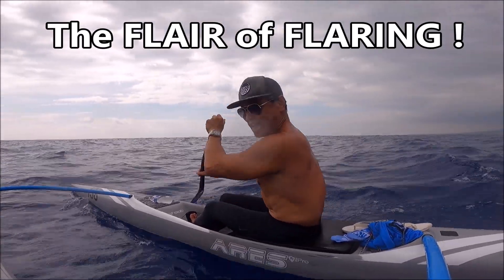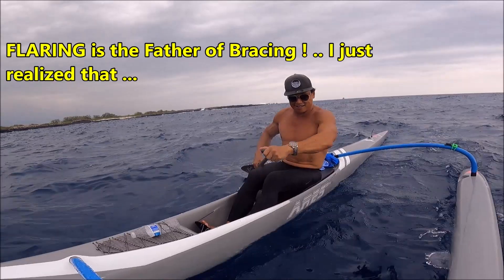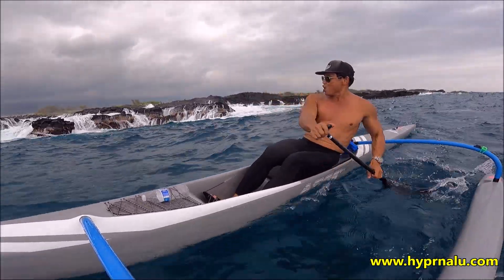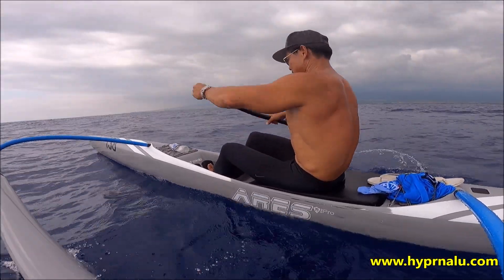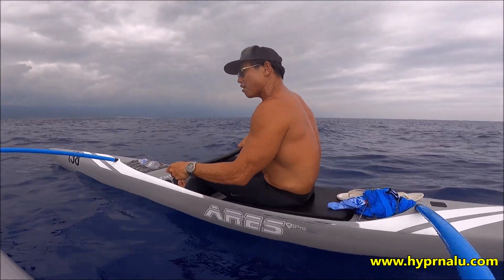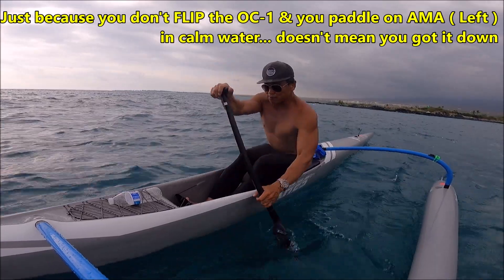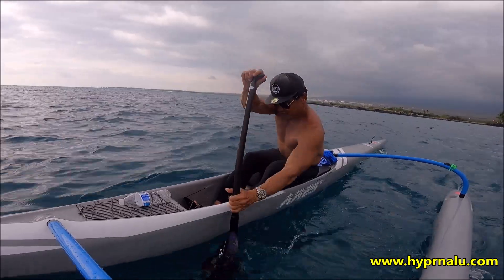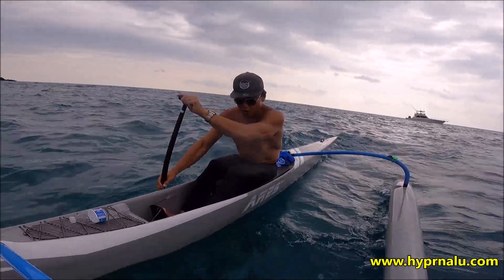Dragon Boat Skills - The Flair in Flaring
This video is in response to the numerous questions about FLARING the Blade in the RELEASE ... as DB Paddlers jump into OC-1s .. many are having a tough time with STABILITY in Flat or "Moving Water" ... A LONG FLARING of your paddle BECOMES BRACING ... that means you most likely come to a DEAD STOP in Flat Water .. unless you're surfing a giant downwind BUMP .. SHOULD you do it in your PERSONAL Paddling ? .. just because your CREW / CLUB does it... It's your CHOICE when it's YOUR TIME ALONE ... so DO YOUR OWN THING !!!